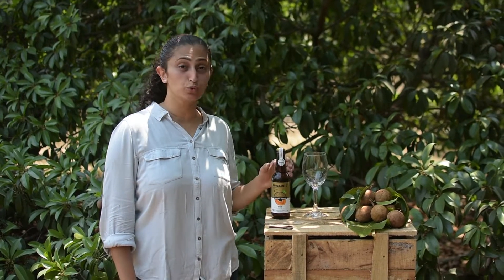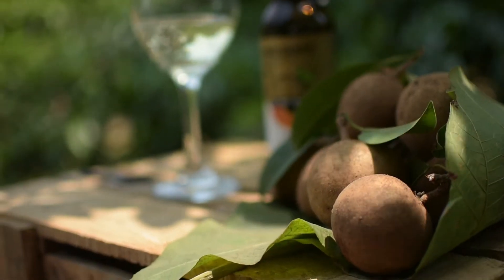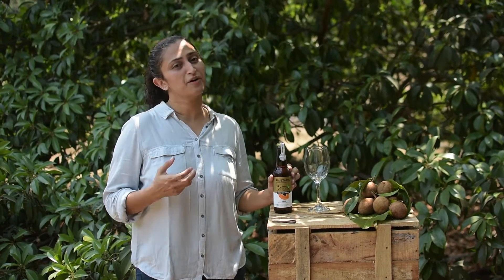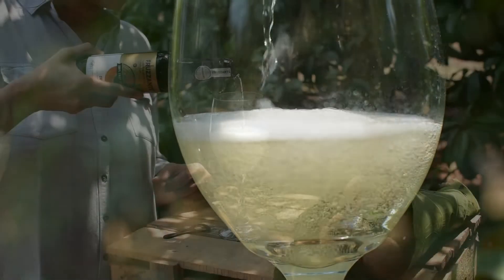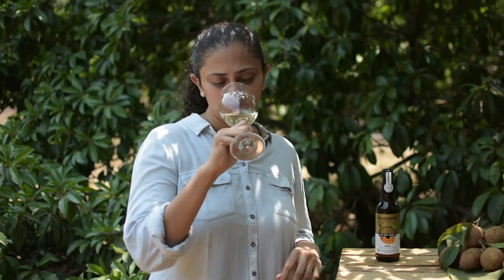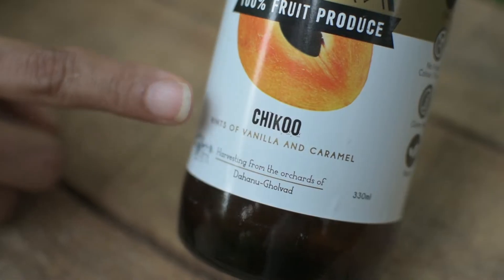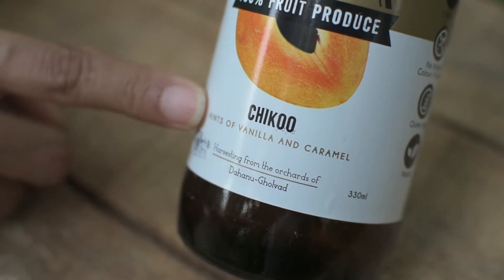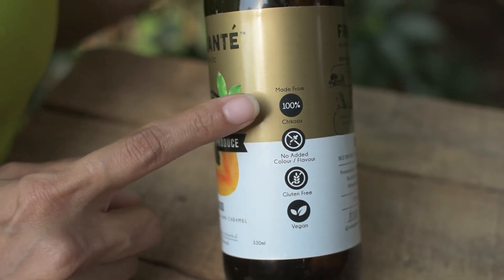Worlds First Chikoo Wine | FRUZZANTÉ | Explained, by the Founder Ms. Priyanka Save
Explore the tasting notes and aromas of this first time in the world 100% fruit wine, and we have 4 more of these to blow your mind with their brilliant taste and excellent natural fruit wine experience.